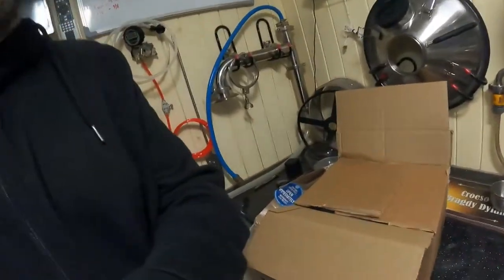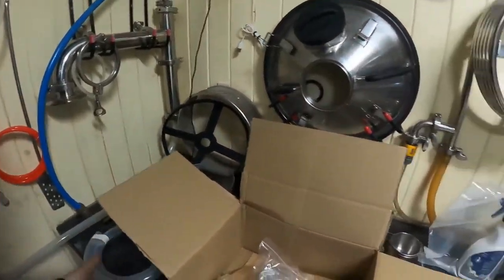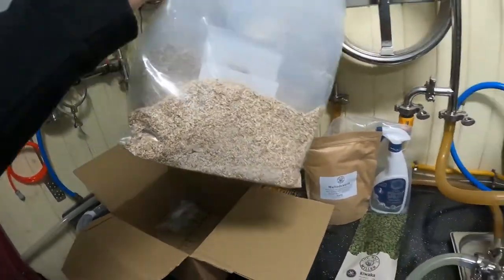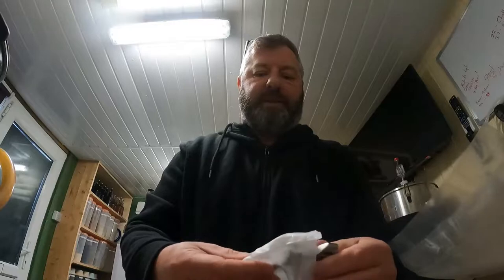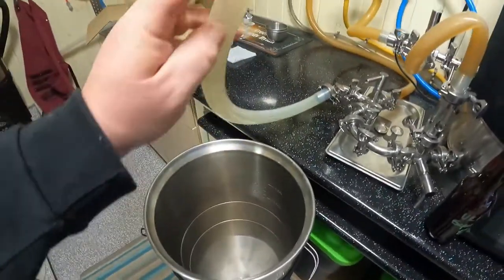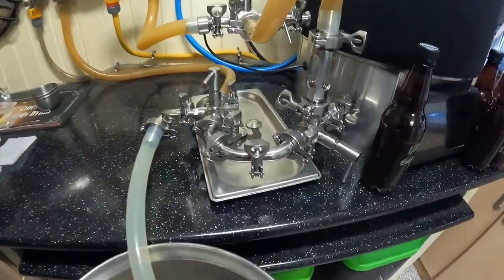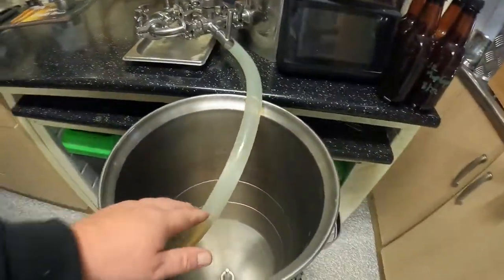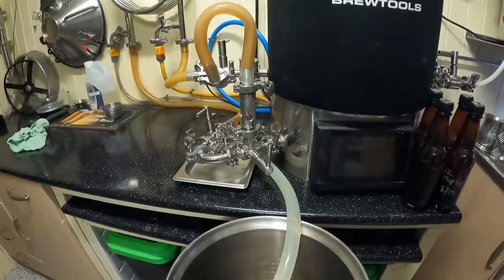Malt Miller goods, valve set-up tinkering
New valve and pipe work configuration on the Brewtools kit...aTake 2, Malt Miller goods and catch-up